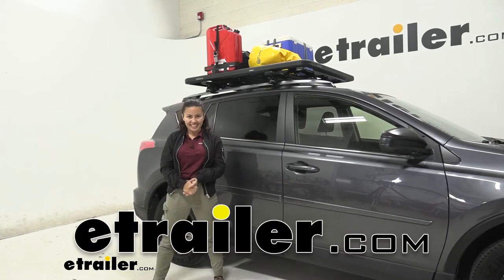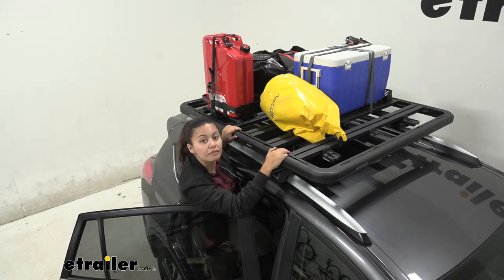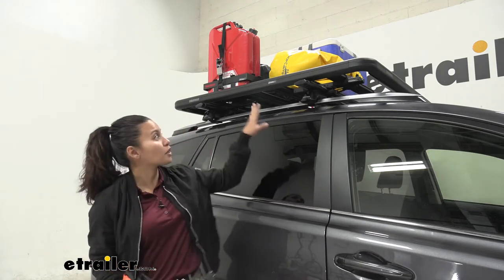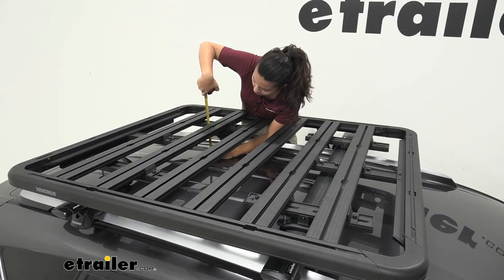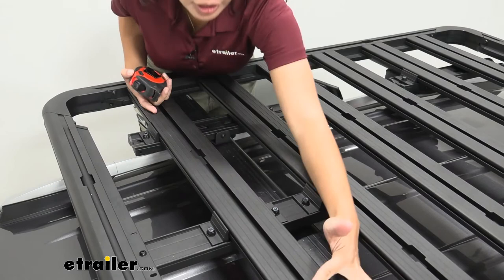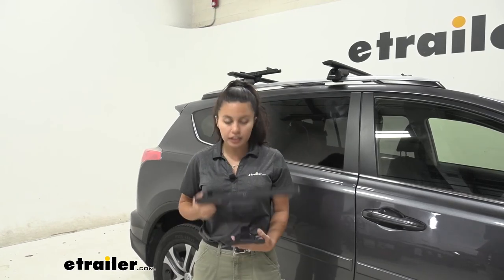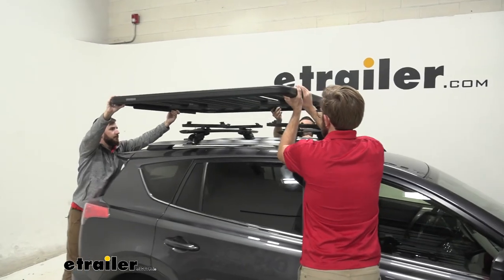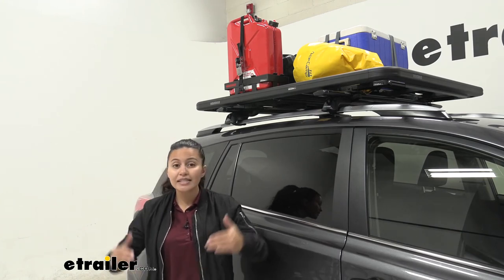etrailer | Yakima Crossbars LockNLoad Platform Rack Review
Hi everyone. It's Evangeline, here at etrailer. And today we'll be taking a look at our Yakima LockNLoad platforms for crossbars right here at etrailer. So you are already have crossbars on your vehicle. Why would you get a platform rack Well, this is designed for extra heavy duty purposes. If you want to go off the road, if you want to carry diverse loads, if you want to carry all kinds of different things, your crossbars are limited by the bar space.

This one you have so much more space to load things down, and you have a really good weight capacity, but we're gonna take a look at the different features of this rack. This is especially good for if you want to use a bunch of different accessories, a bunch of different cargo management systems. So we'll take a look at all of those, too. This especially is the kit for your crossbars, meaning this is a LockNLoad platform rack that can be mounted to your different crossbars. Whether you have Aero, factory round, square crossbars, you can use this special clamp that comes with this kit to mount the rack.

So we'll also take a look at that and see how that works. Especially since it's slightly different compared to the other ways to mount your LockNLoad platform. Some of the fun accessories I have on here are our jerry can holder. We also have our corner brackets, as well as some anchor points. Now you can also use this with a bunch of different things.

All you pretty much need are T-slot mounted accessories. So even if you have items or accessories, let's say like a bike rack holder that fits into your T-slot, even if it's not from Yakima, you can mount it to this. Now this is made of a rugged construction, and it's actually designed for off-road use, which is great for if you want to go camping, you wanna go hiking. You want to go, just hit the off-roads. Now you can also use this while driving down the highway or around town, if you want too.

It's just nice to know that it's designed for heavy duty use. It's made of aluminum, which gives it its great weight capacity, but also kind of cuts down on the weight added to your roof. It also has this black powder coat finish. So we have loaded a bunch of different cargo on it. You can see some scratches start to develop, but nothing too crazy right away. I do recommend maybe using a black paint marker to cover up the scratches, just every now and then just to help maintain its corrosion resistance. And there's a bunch of different features on this platform rack. One of them is over here in the front. We have a wind deflector because you are carrying around a large rack and lots of cargo on your vehicle. You do want to do everything you can to reduce that wind drag and wind noise. This can also be removed in case you need to use this as a strap down point. What we have here is the smallest platform rack, and you can also get larger platform racks if you have larger vehicles. So this is size K, but there's also sizes B, J, E, N, H. Check out our product pages here at etrailer.com just to make sure you get the right size for your vehicle. So I have some recommendations as well beyond Yakima's recommended accessories for their LockNLoad platform rack One of my recommendations is the Moki door step. This goes right into your door and allows you to get a little bit more height and a little bit more traction, as you strap things down and load and unload your platform rack. Another thing is some straps. So we have a bunch of strap kits here at etrailer. You can get ratchet straps, you can get cam buckle straps. The ratchet straps are ideal for your accessories. That include the round anchor points. If you don't have accessories that have that, I recommend getting cam buckle straps as well because those help you out with strapping things down. Another thing about that is if you do have cargo on there, I do recommend using at least a pair of straps to tie things down. As cool as this looks with everything on it and ready to go. Let's take all the cargo off so that we can take a closer look at the platform rack itself. So this platform weighs about 43 and a half pounds for the smallest platform. Your larger platforms are going to be a little bit more. You can find out their weight on their own product pages. Now, a thing about that is since you do have it mounted to your crossbars, this requires two crossbars and you are kind of limited by the weight capacity of the crossbars themselves. So no matter what weight capacity your actual platform is, consider your own roof rack capacity as well as usually your roof weight capacity of your vehicle. So the height added to the top of your vehicle will